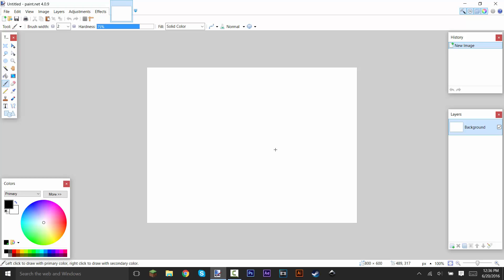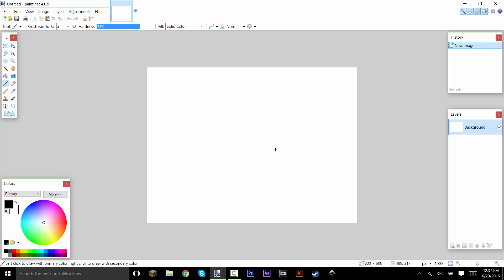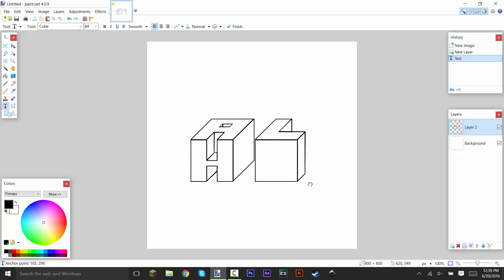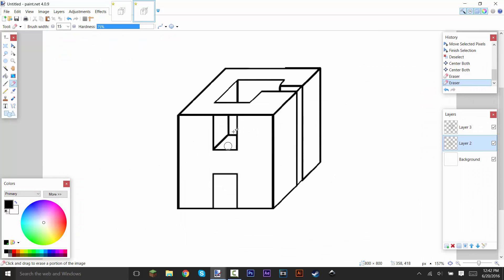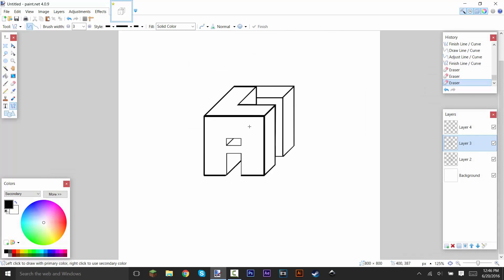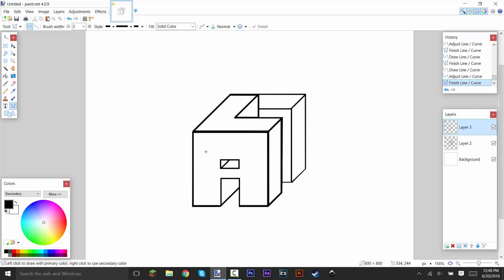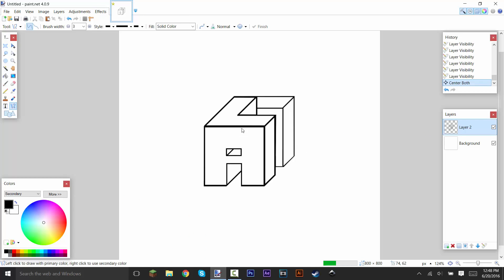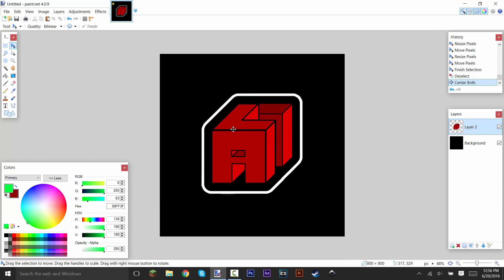How to make a cube logo with Paint.net